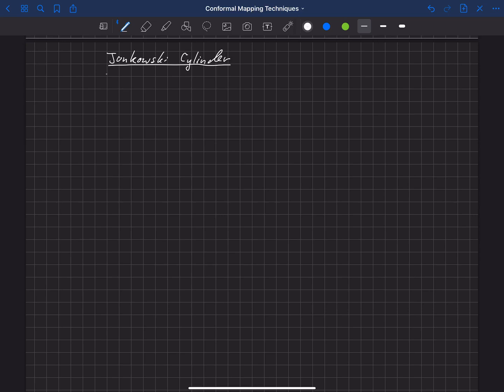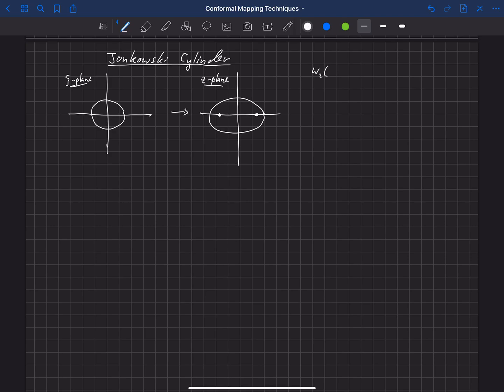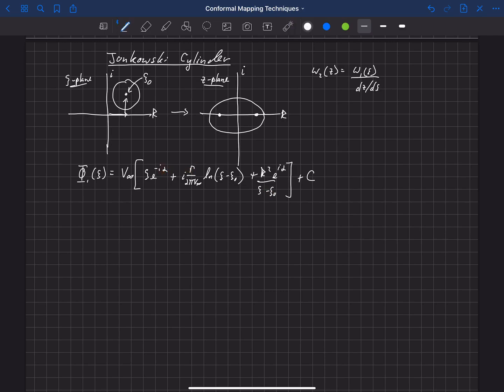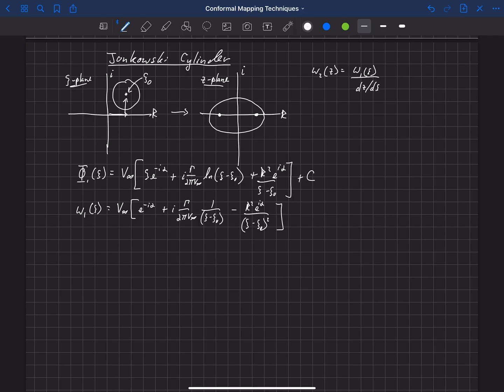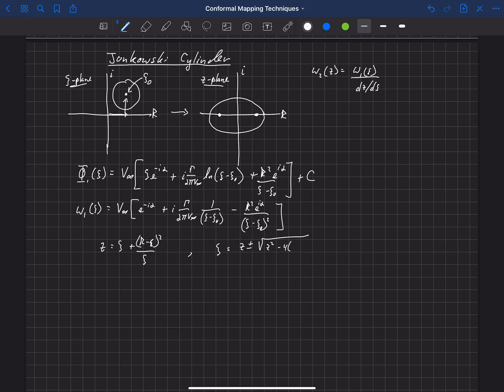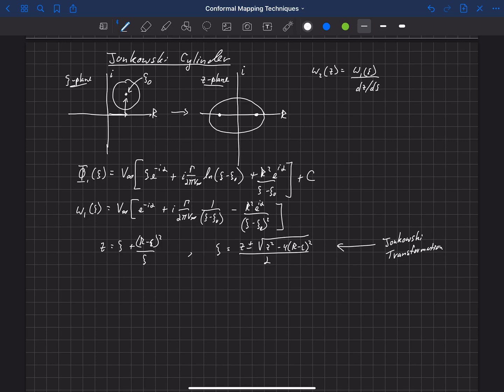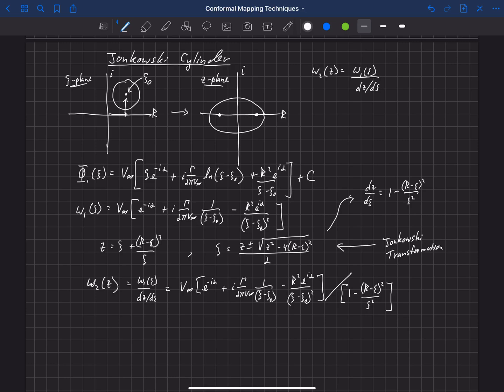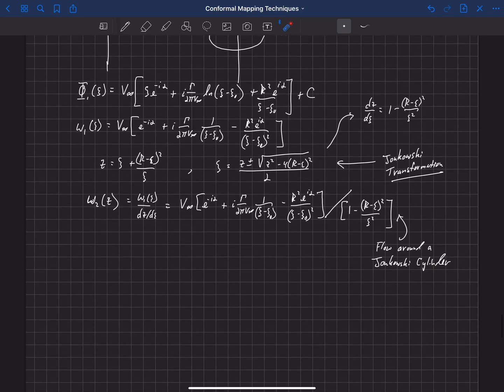Conformal Mapping Techniques . Conformal Transformations . Joukowski Cylinder